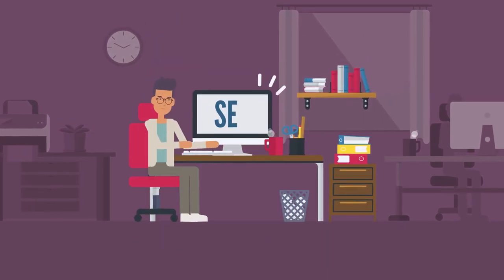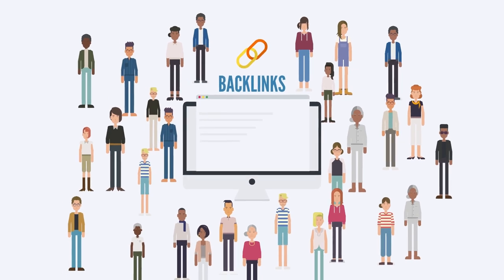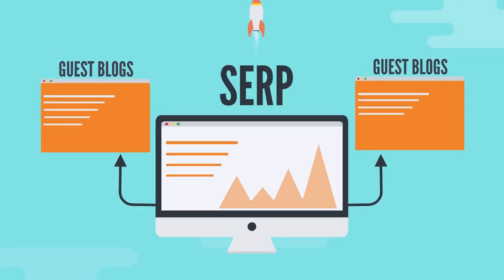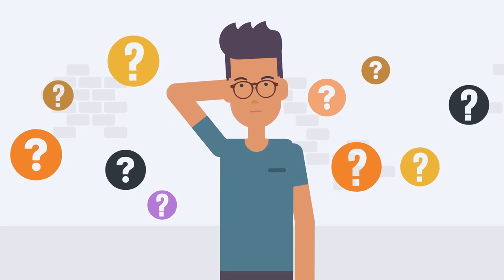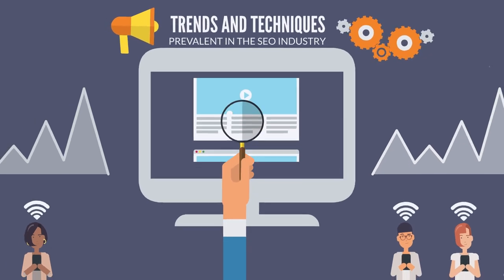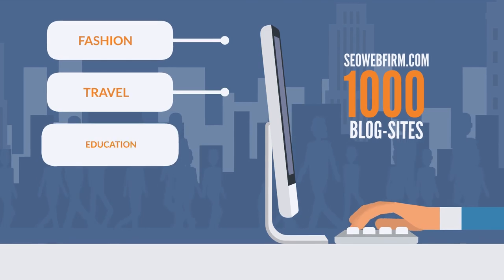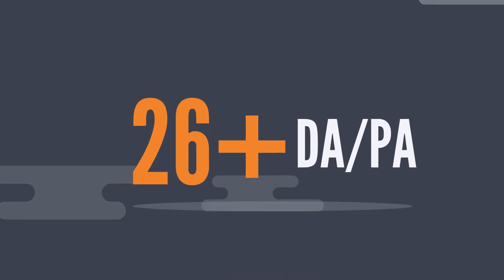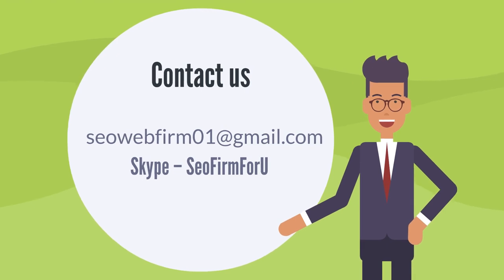Guest Posting Services (5000+ Guest Blogs Available at seowebfirm.com)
We have around 5000+ guest post sites on variety of niches like health, Technology, Home improvement, Finance/Business, Fashion, Travel, Education, Auto, Sports, Casino, gambling, family, entertainment, Law, Food, Dating, Shopping, Real estate etc.

All blogs have good DA/PA. (30+)

Waiting for your response.

Thanks